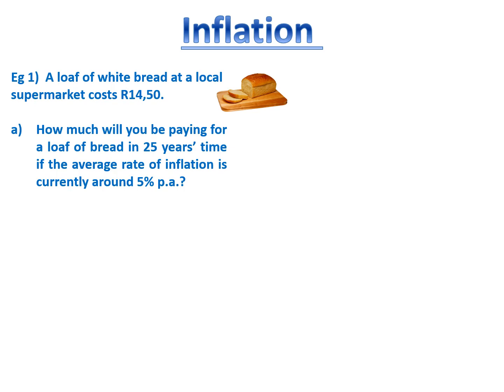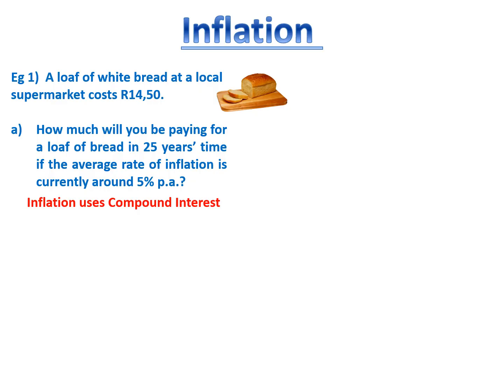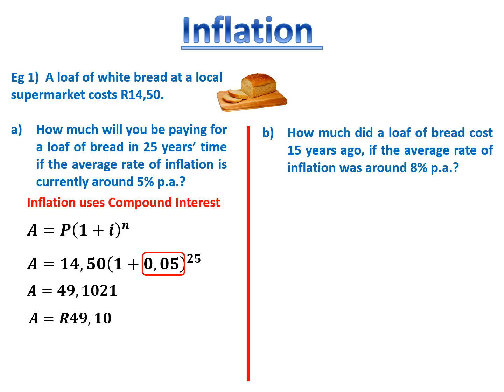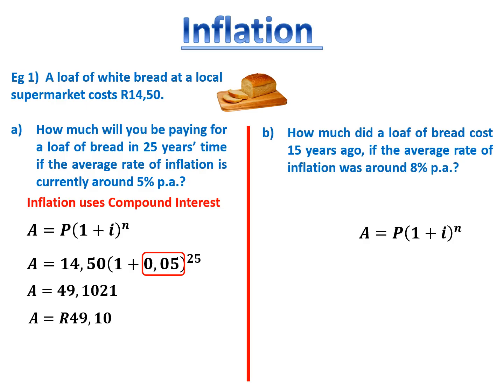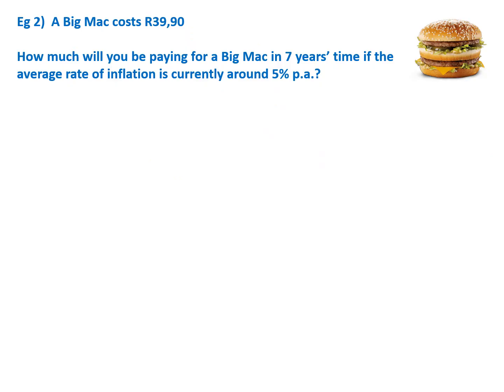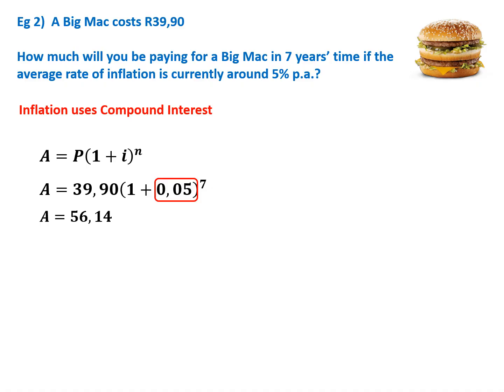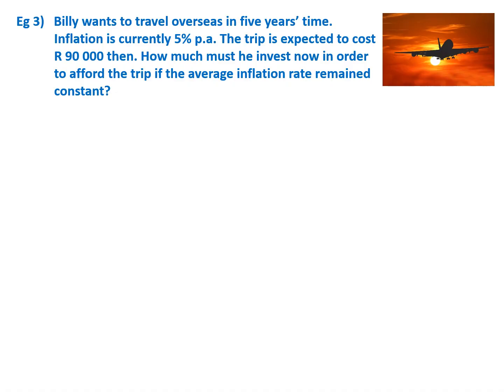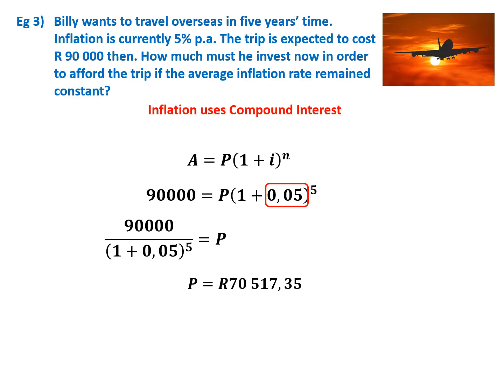Financial Maths Inflation Grade 10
This video discusses Inflation as required by CAPS Mathematics for grade 9, Grade 10 and Grade 11 Mathematics.